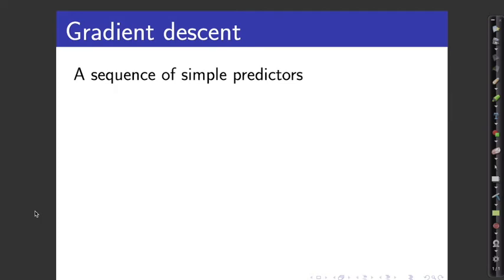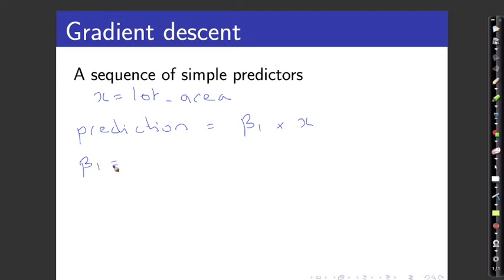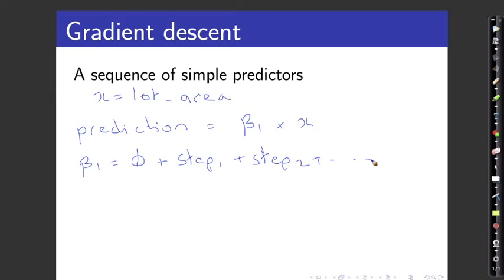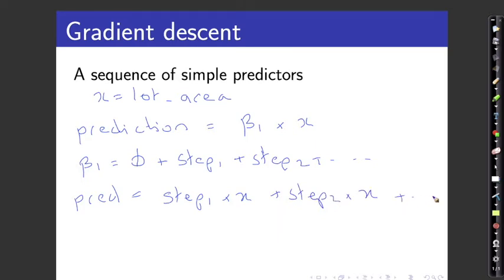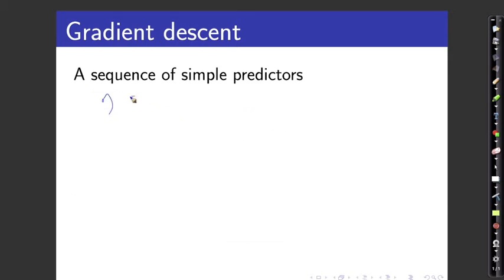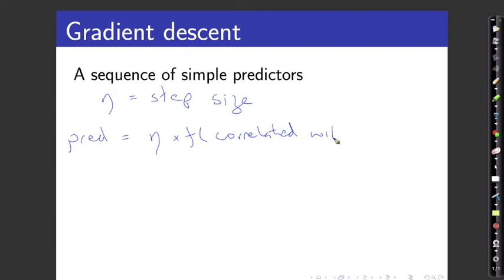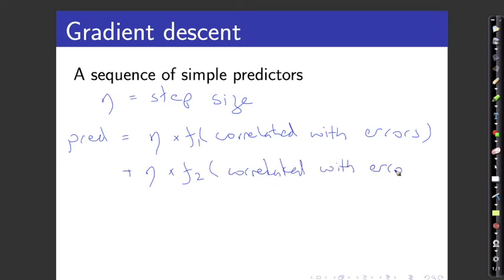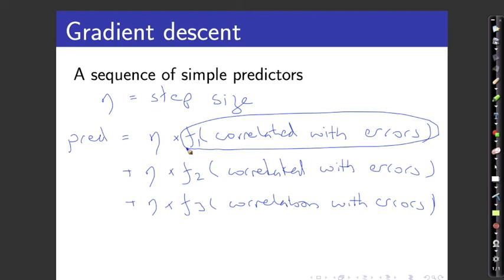107 LinearRegression 7 A comment on GD